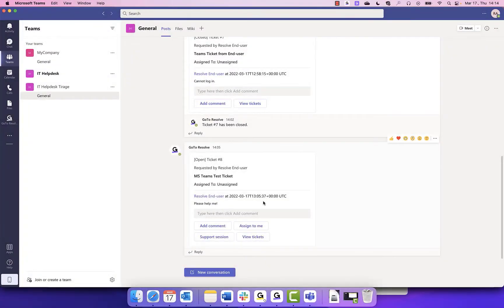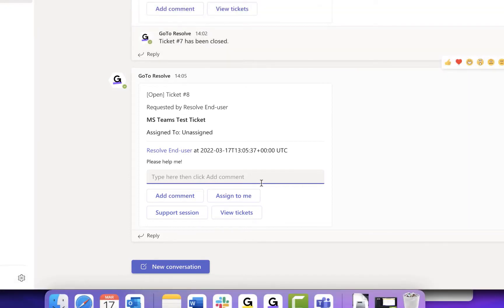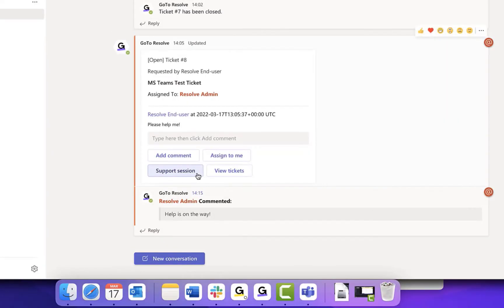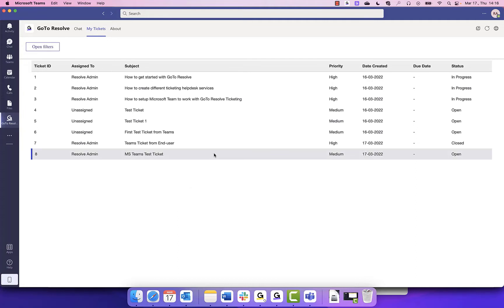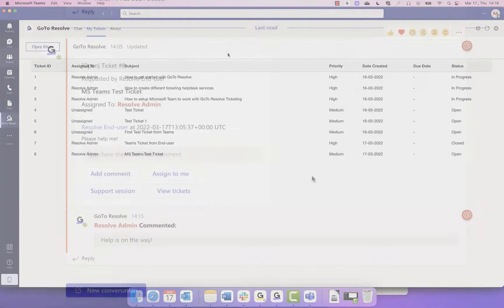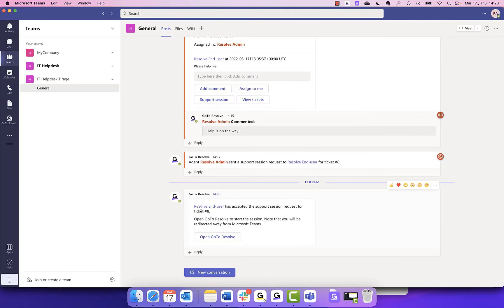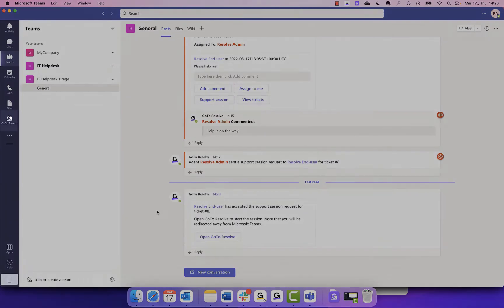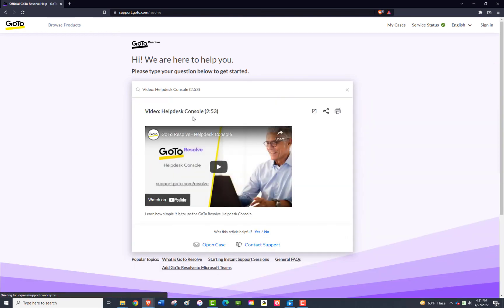GoTo Resolve - MS Teams Agent Experience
Learn how simple the agent experience is with GoTo Resolve.
Please view this article on how to add GoTo Resolve to Microsoft Teams

0:00 Intro
0:13 Helpdesk Triage
0:38 Ticket Actions
1:02 My Tickets
1:15 Comments
1:30 Support Session from MS Teams
2:00 Closing Tickets in Teams
2:27 Wrap